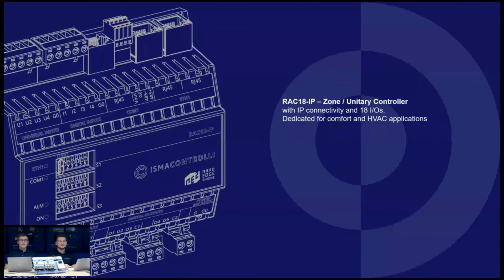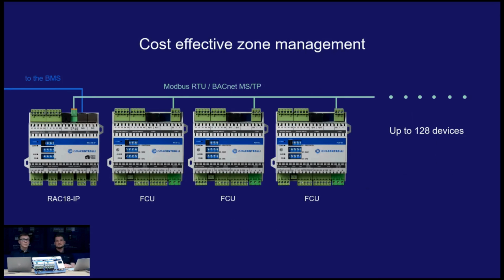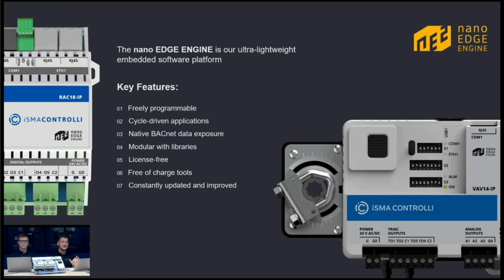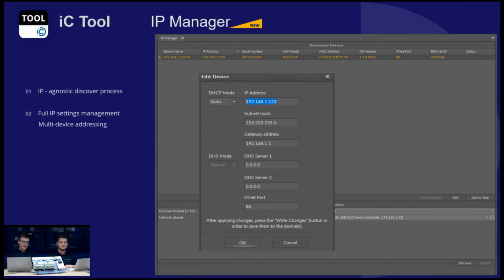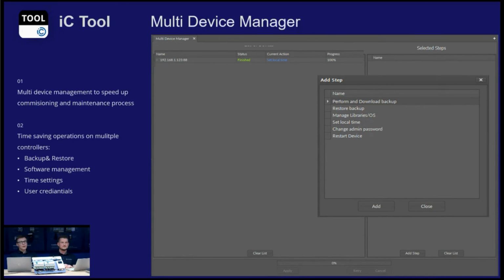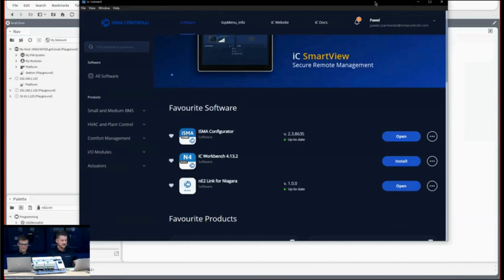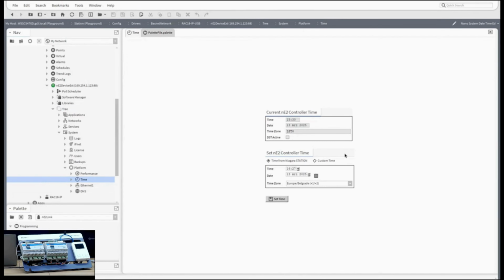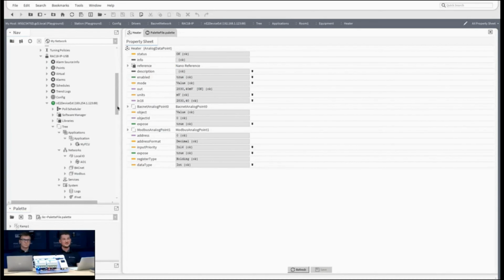RAC18 IP Niagara Enabled Controller Webinar Recording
iSMA CONTROLLI: RAC18-IP Webinar Recording

This webinar provides a comprehensive overview of the RAC18-IP, a freely programmable Niagara-enabled controller with 18 I/Os, designed for room, zone, and light HVAC applications.

This 30-minute session details:

Key hardware features, including I/O combinations.
The integrated fail-safe Ethernet switch.
The USB-C port for local programming and power supply.
Connecting and programming the RAC18-IP directly in Niagara using nE2 Link, our dedicated Niagara extension for real-time wiresheet programming.

Learn how to maximise the potential of the RAC18-IP for your HVAC control needs.

IBC is a proud partner of iSMA CONTROLLI.